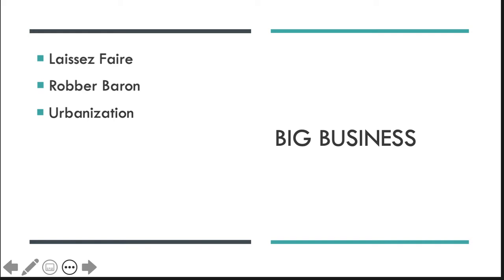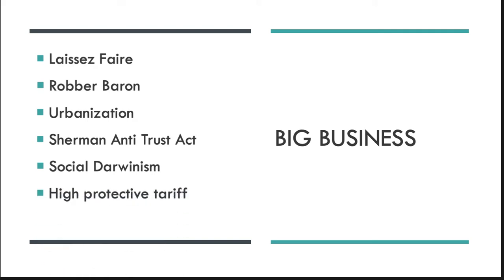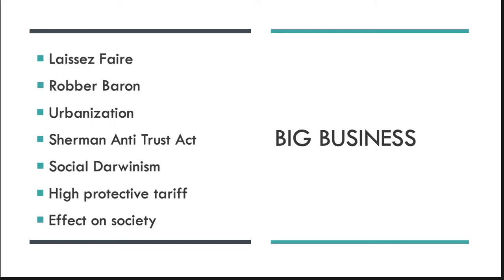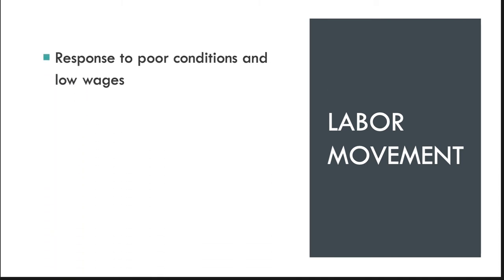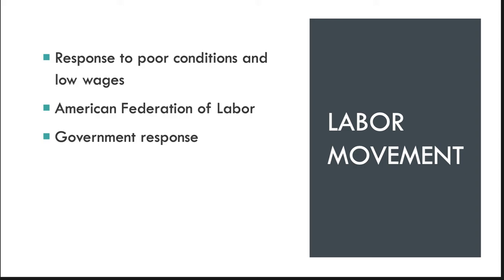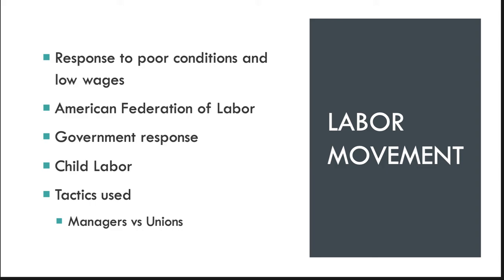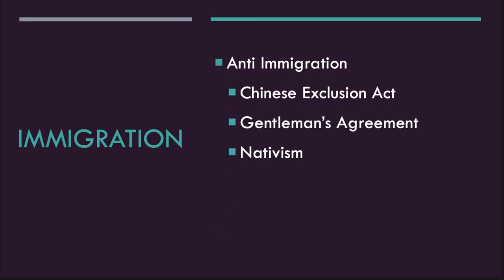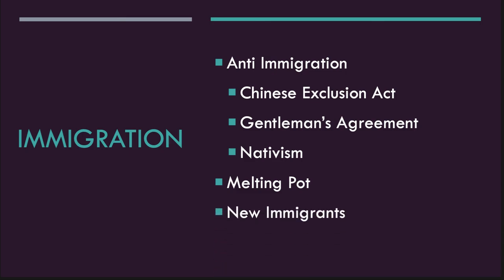Unit 6 Review Video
Review on the rise of big business, industry, and labor movement.